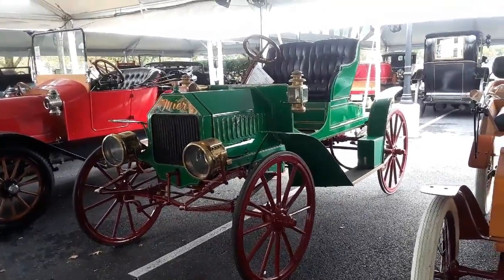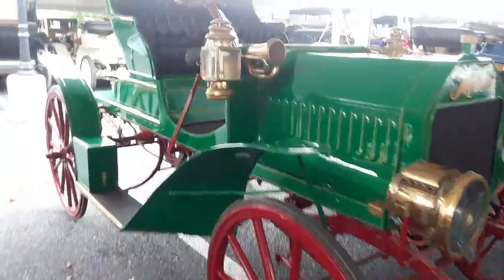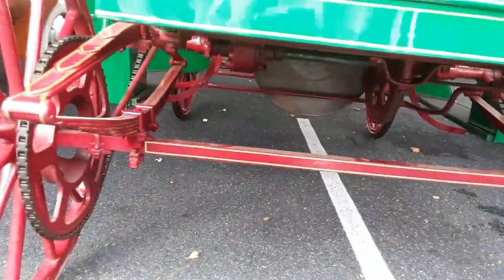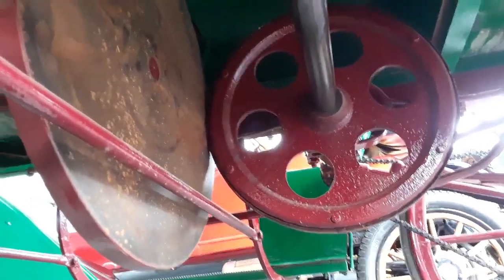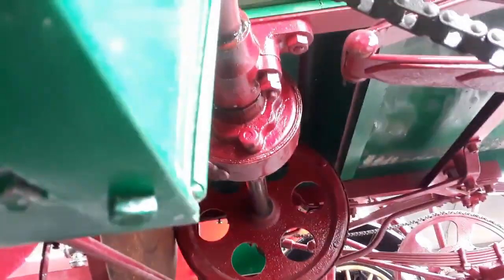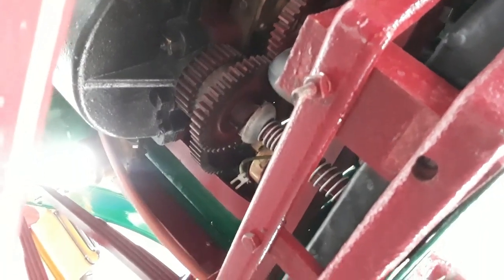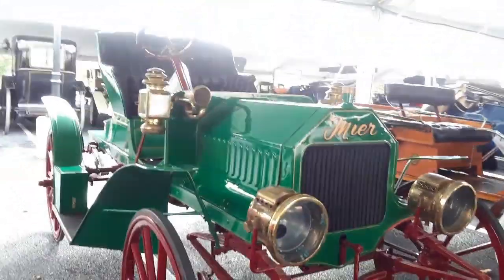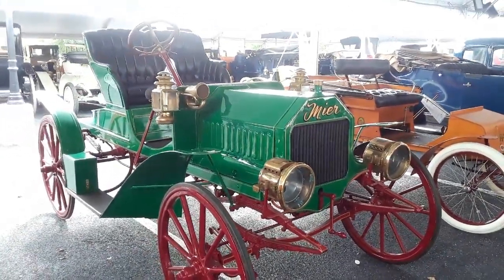1909 Mier Featuring An Infinite Speed Transmission At the 2019 RM Sotheby's Hershey Auction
Of about 100 Miers built, this is 1 of 2 known to exist. The buggy maker produced a line of 2 cylinder cars for 1 year but kept building carriages till the early '20s.